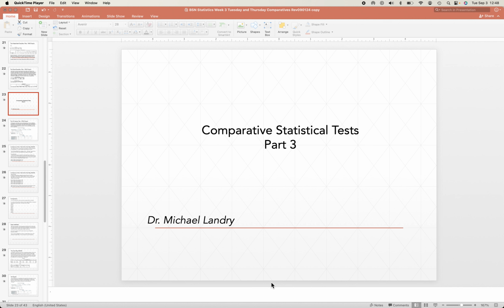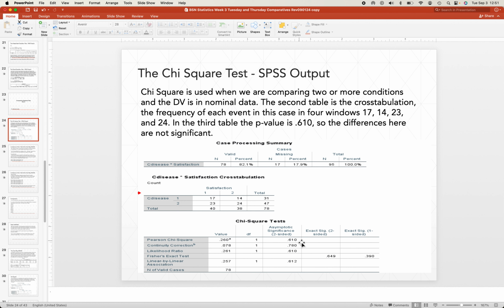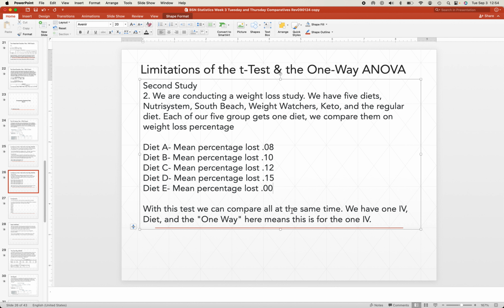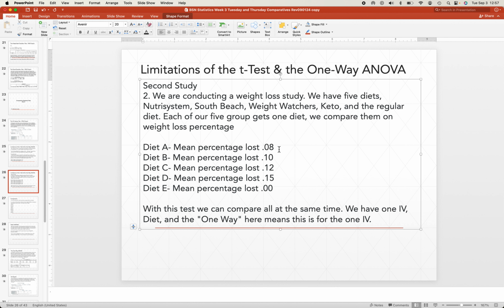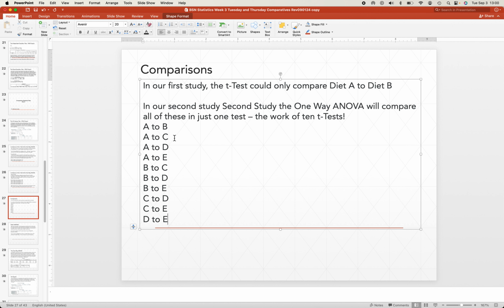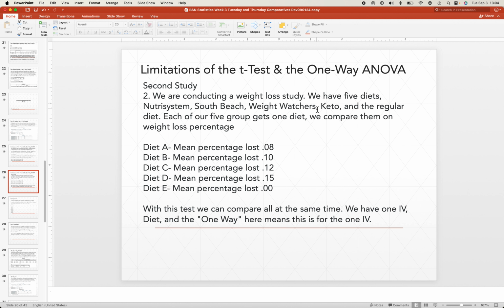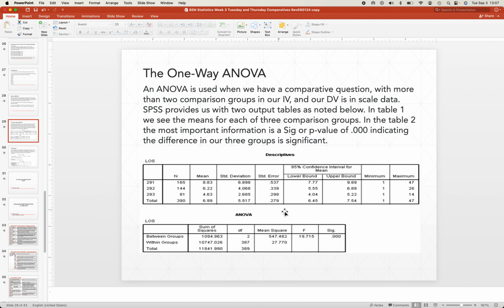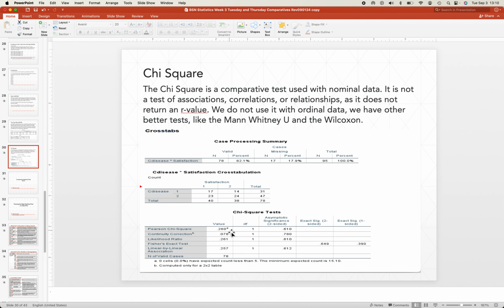BSN Comparative Statistics Part 3 of 4 090324